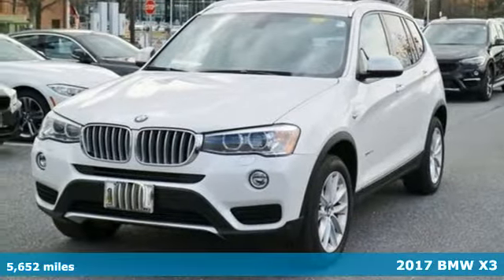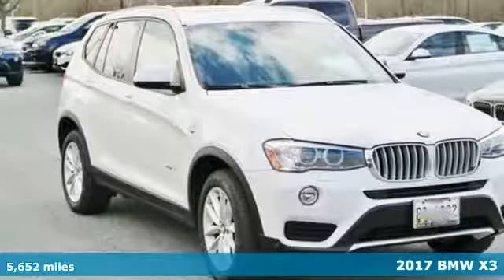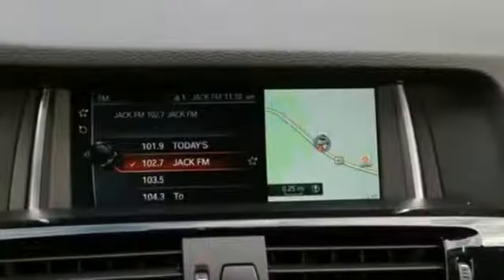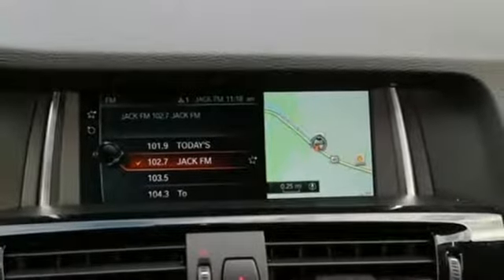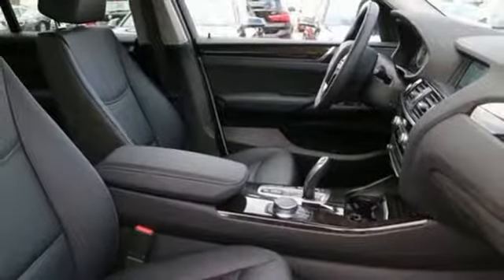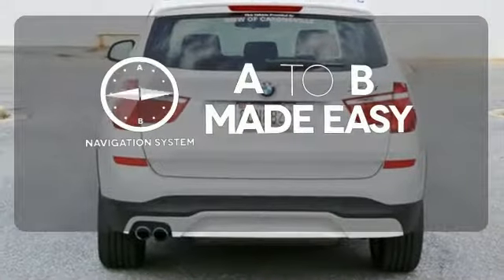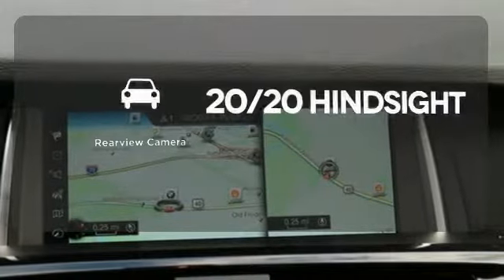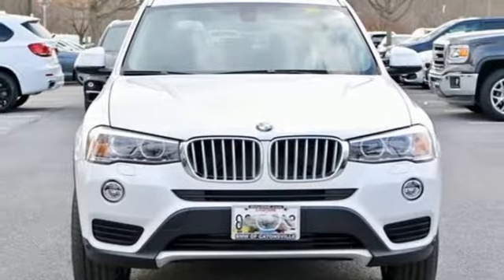Used 2017 BMW X3 Baltimore MD Woodlawn, MD BS17096 - SOLD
Year: 2017
Make: BMW
Model: X3
Trim: xDrive28i
Engine: 2.0L I4 TwinPower Turbo
Transmission: 8-Speed Automatic
Color: White
Interior: Black
Mileage: 5652
Stock #: BS17096
VIN: 5UXWX9C54H0T09787
Certified. Certification Program Details:brbr * Warranty Deductible: $50br * Roadside Assistancebr * Vehicle Historybr * Limited Warranty: 12 Month/25,000 Mile (whichever comes first) after new car warranty expires or from certified purchase datebr * Transferable Warrantybr * Multipoint Point InspectionbrbrNew Price! BMW X3 xDrive28i 8-Speed Automatic 2.0L I4 TwinPower Turbo AWD 28/21 Highway/City MPG 21/28mpg 4D Sport Utility Mineral White Metallic CARFAX One-Owner. Clean CARFAX.br8-Speed Automatic, Advanced Real-Time Traffic Information, BMW Online & BMW Apps, Cold Weather Package, Comfort Access Keyless Entry, Driving Assistance Package, Heated Front Seats, Heated Rear Seats, Heated Steering Wheel, Lumbar Support, Navigation System, Panoramic Moonroof, Premium Package 3, Rear-View Camera, Remote Services, Retractable Headlight Washers, SiriusXM Satellite Radio. Odometer is 1286 miles below market average! Recent Arrival!br*Your additional costs are sales tax, tag and title fees for the state in which the vehicle will be registered, any dealer-installed options (if applicable) and a $299 dealer processing fee. Prices are subject to change, and prior sales are excluded from these offers. While every reasonable effort is made to ensure the accuracy of this information, we are not responsible for any errors or omissions contained on these pages. Please verify any information in question with the dealer.

Address:
6700 Baltimore National Pike